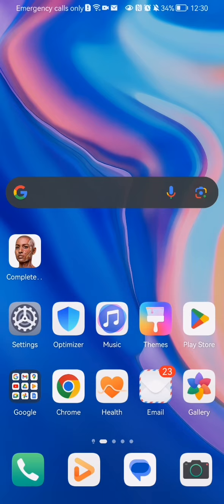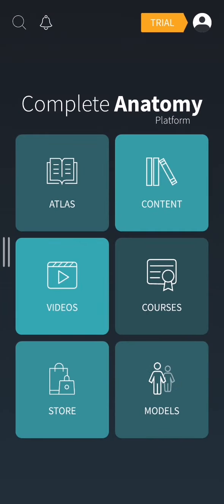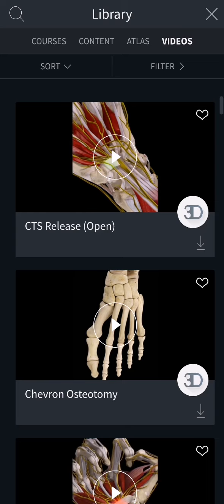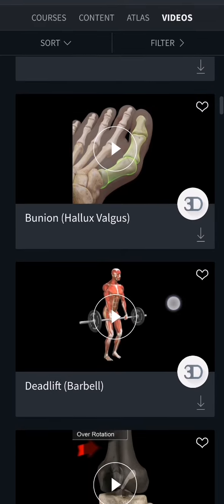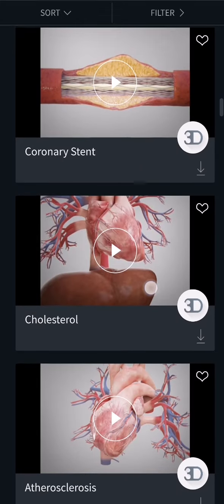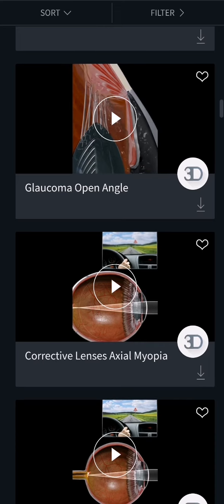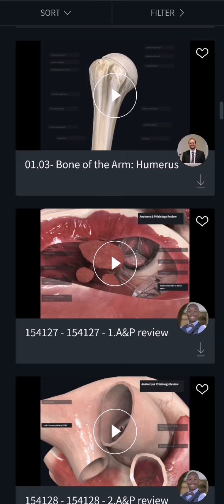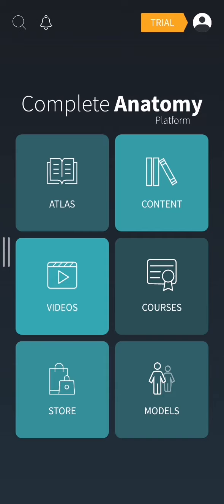Where to find videos in the Complete Anatomy app?